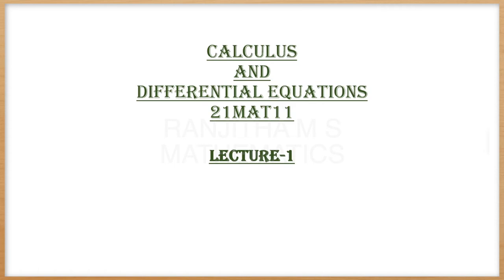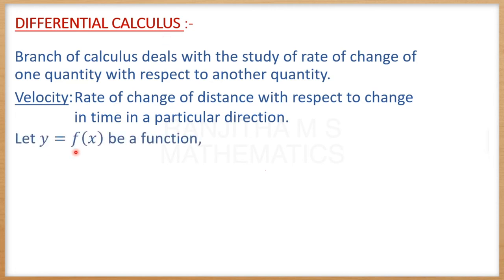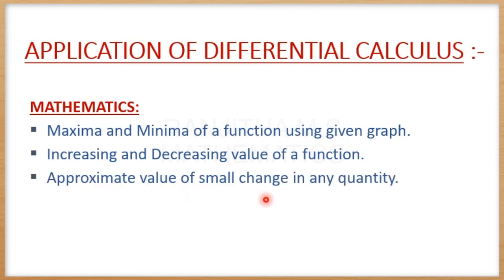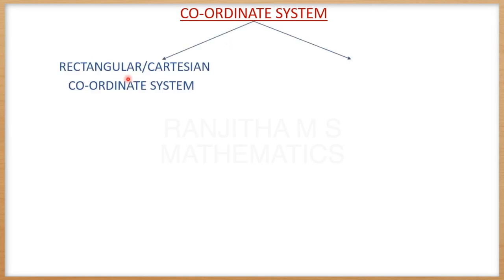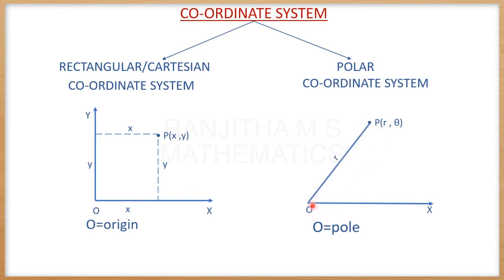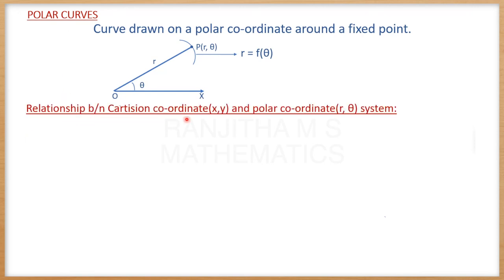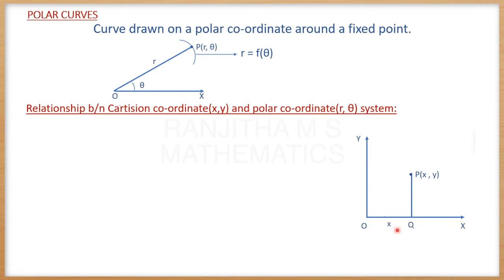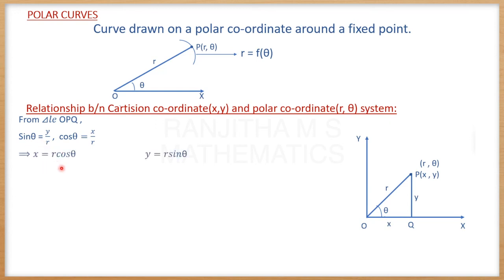POLAR CURVE | LECTURE 1| MODULE 1| VTU ENGINEERING MATHEMATICS 1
Hello,Welcome to RANJITHA.M.S Mathematics.I'am here to help you to learn your college courses in an easy,efficient manner.If you like the vedio please subscribe to my channel.If you have any questions,leave them below.i try to answer as many questions as possible
Today we Introduce  POLAR CURVES
*Angle between Radius Vector and Tangent for given Curve.
*Angle of Intersection between two Polar Curves.